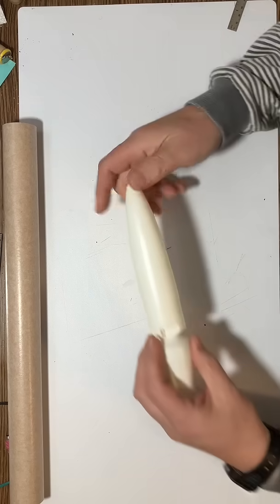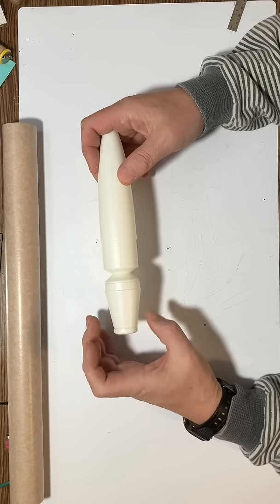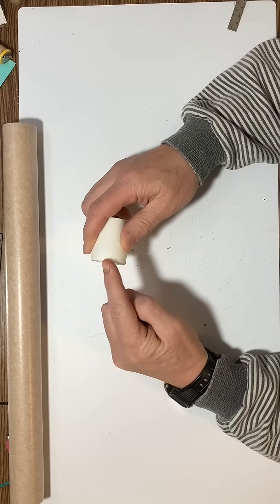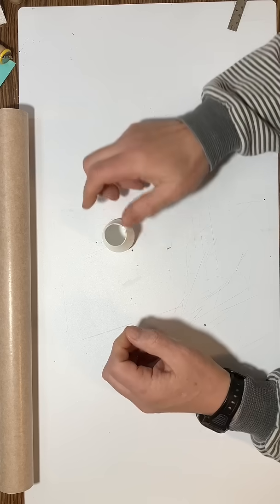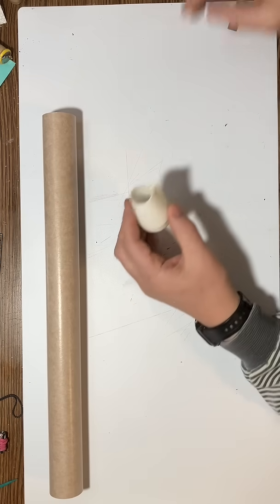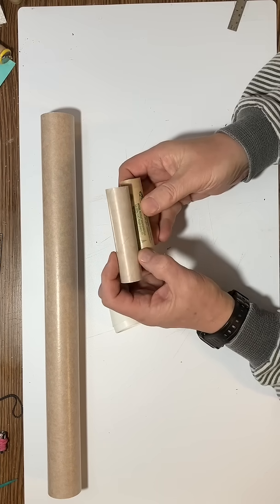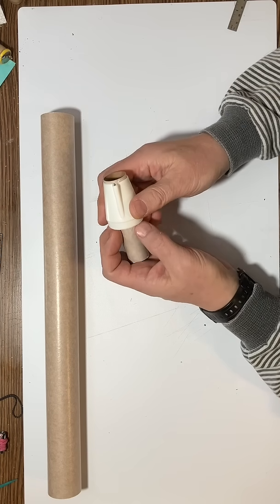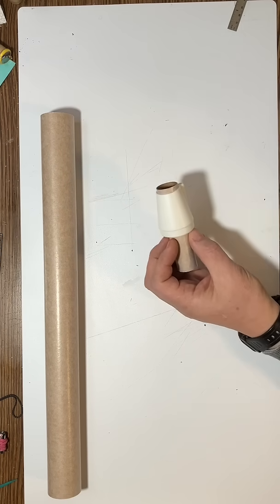Custom #2, 1/8 - Tail Cone Alignment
This video shows the high-level alignment of a tail cone with an engine mount.

Model Rocket Engineering,
@Model Rocket Engineering,
mrstreamerrocketeer,